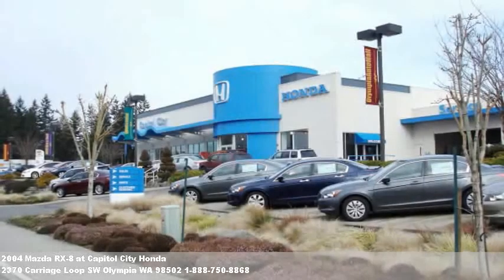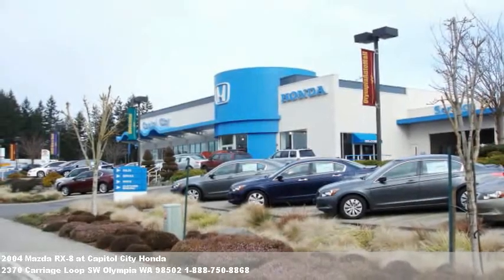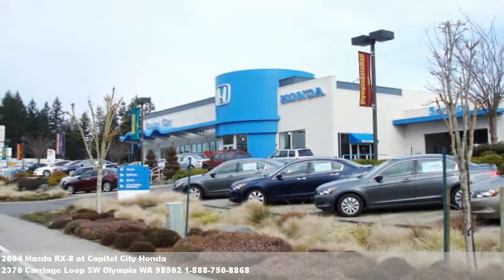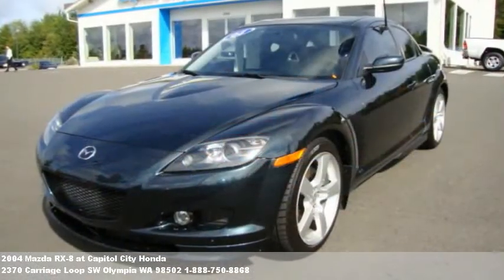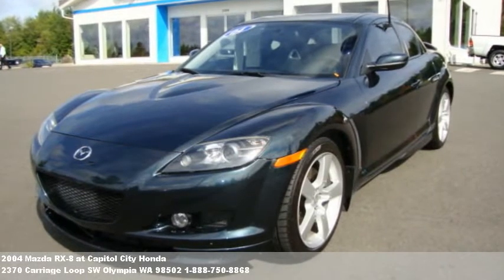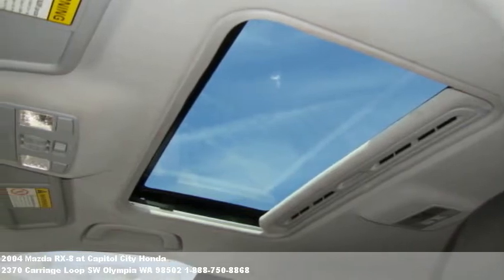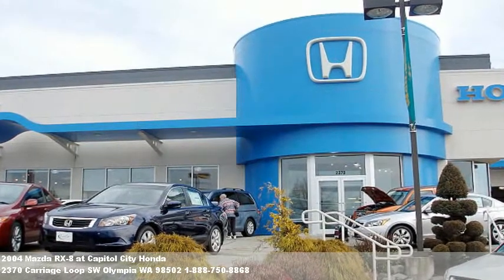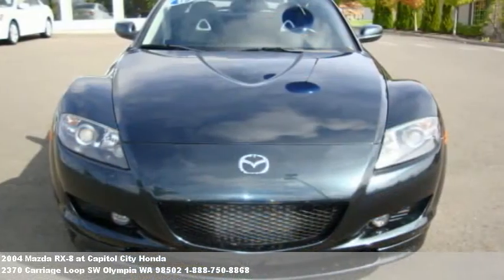2004 Mazda RX-8, $15999 at Capitol City Honda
Loaded with options. Call don bauer for your internet p